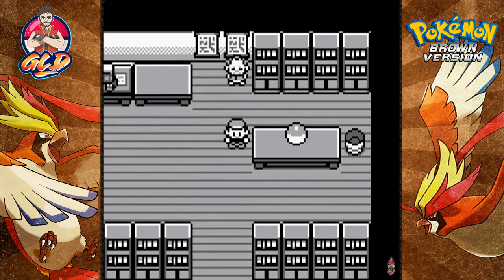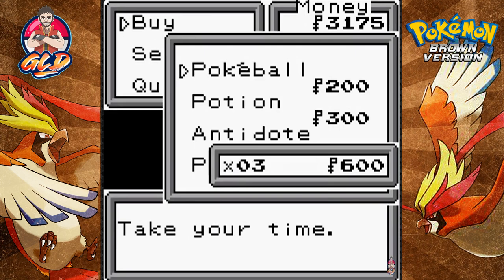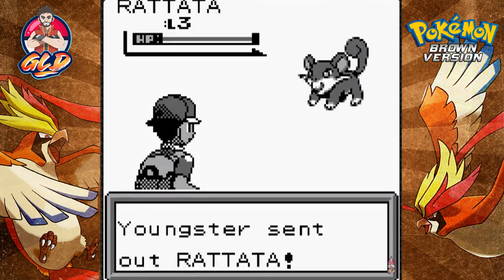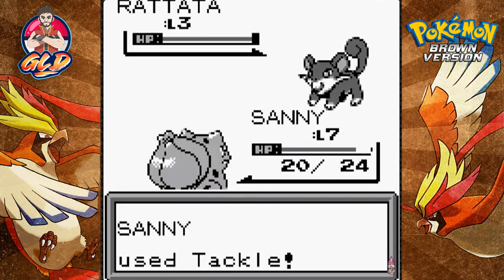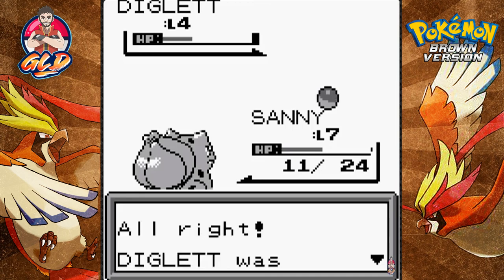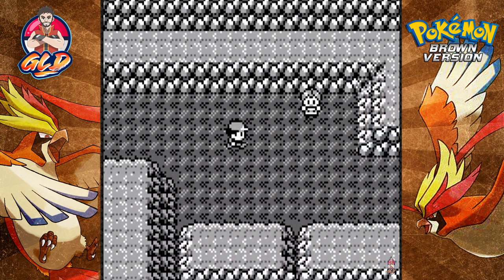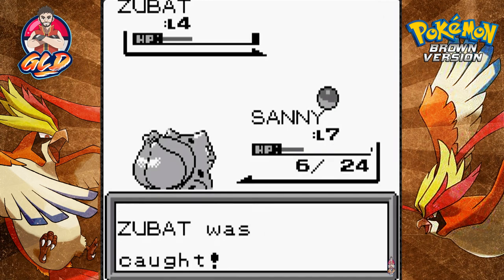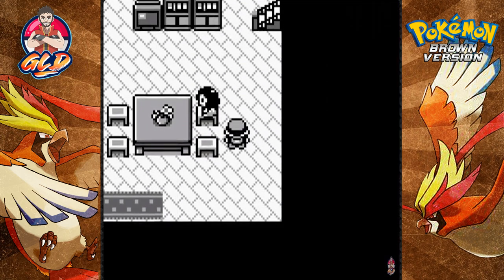Pokemon Brown Walkthrough (2024 Re-Upload) Part 2: We Adventure to a Cave!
My Other Channels:
▬ Contents of this video  ▬▬▬▬▬▬▬▬▬▬
0:00 Intro
xx:xx Outro